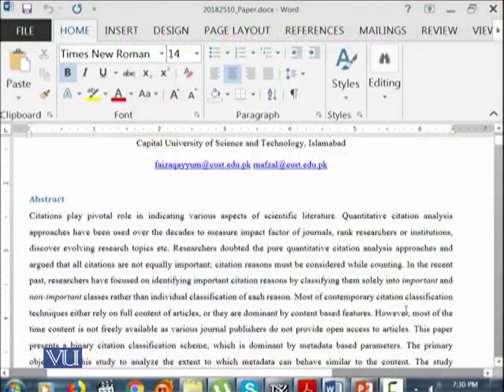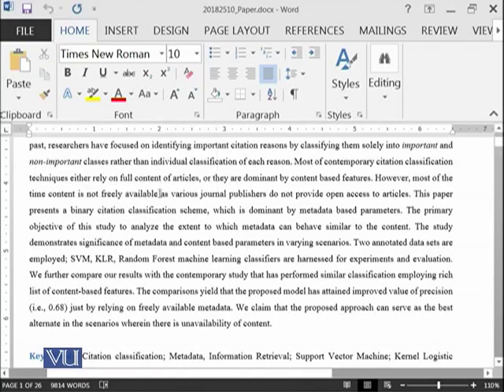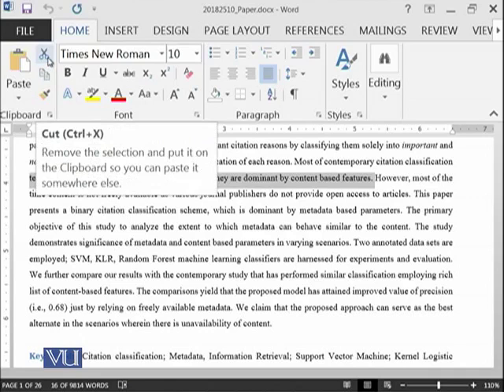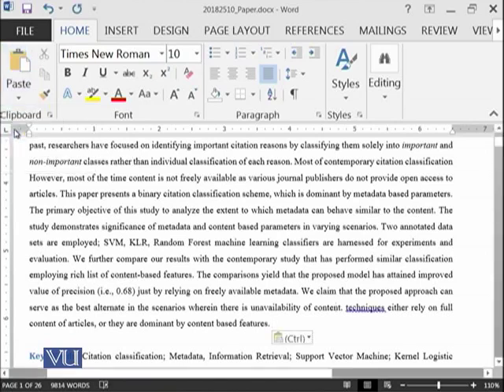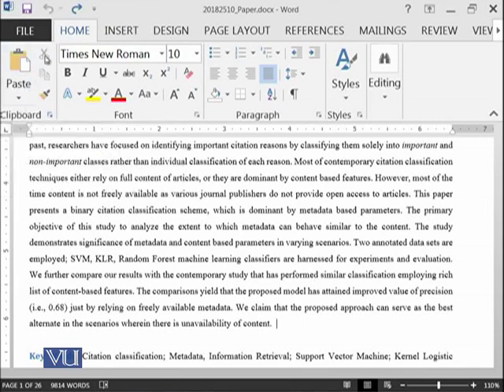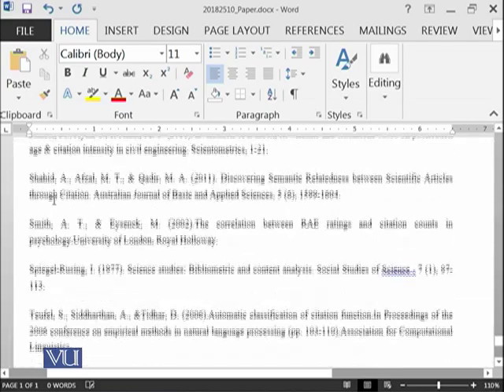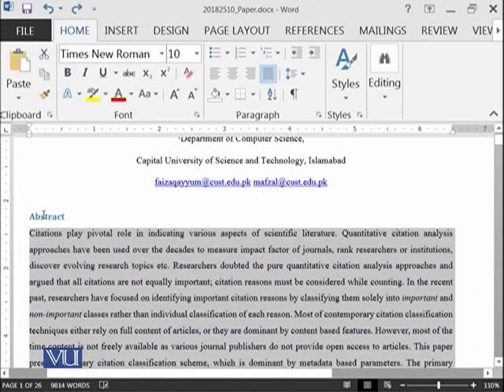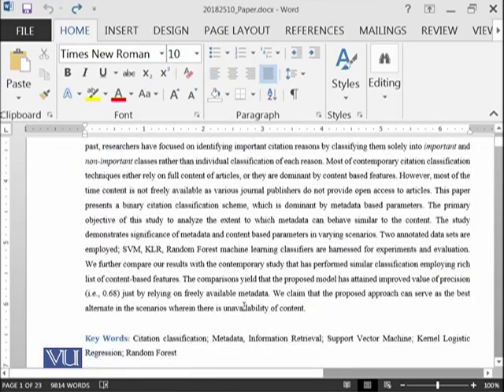MS Word: Clipboard Group | Introduction to Computing |CS101_Topic190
Topic-190. MS Word: Clipboard Group
By Dr. Tanveer Afzal